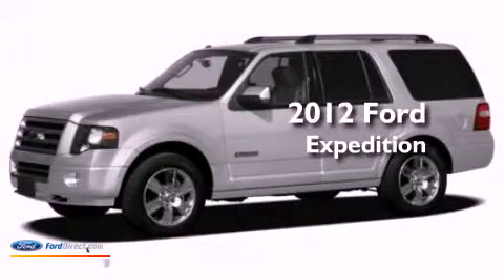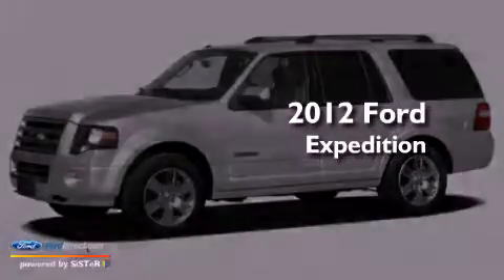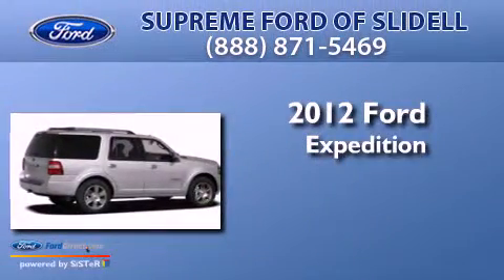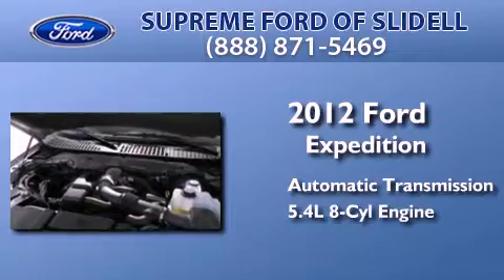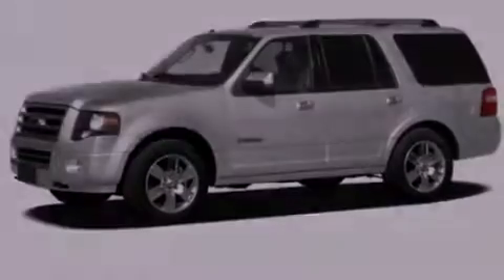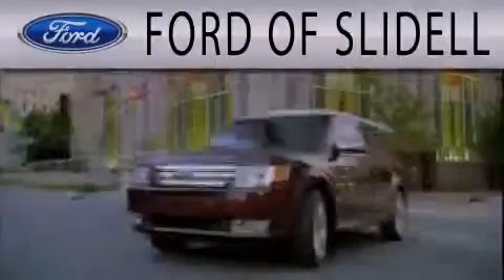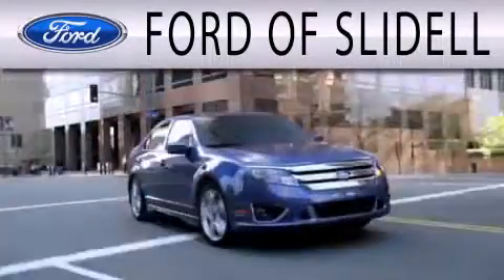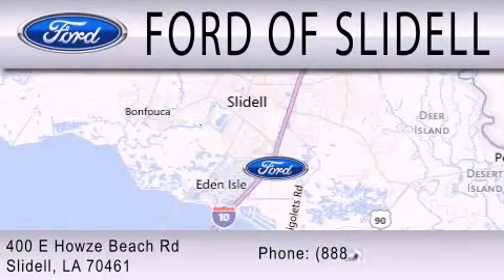2012 FORD EXPEDITION Slidell LA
Year : 2012
 Make : FORD
 Model : EXPEDITION
 Engine : 5.4L V8 24V MPFI SOHC FLEXIBLE FUEL
 Trans . : 6-SPEED AUTOMATIC
 Exterior : AUTUMN RED METALLIC
 Miles : 89
 Interior : TAN
 Stock : 9075